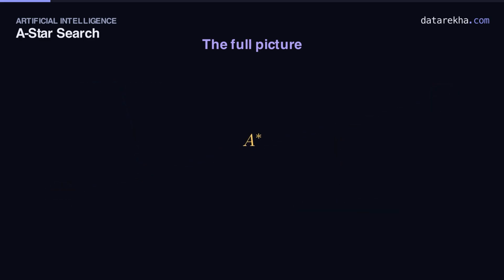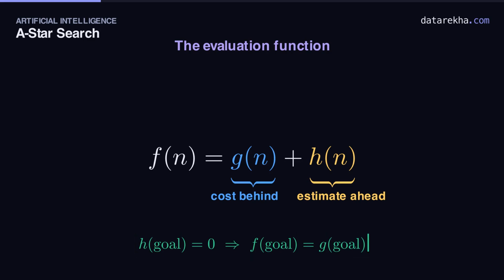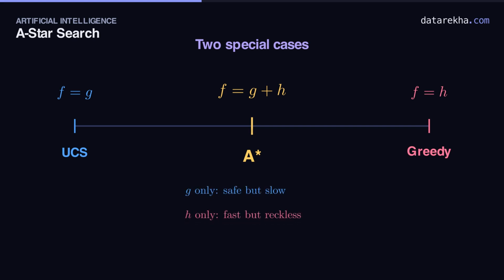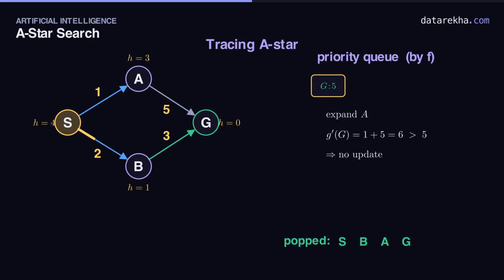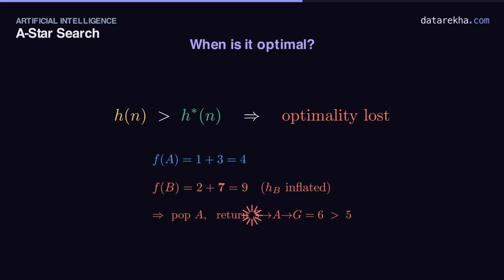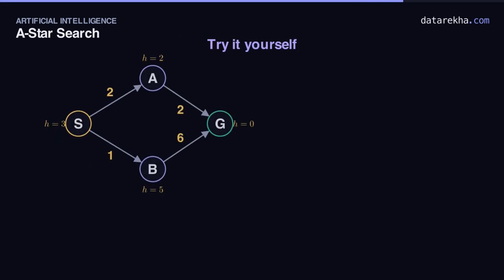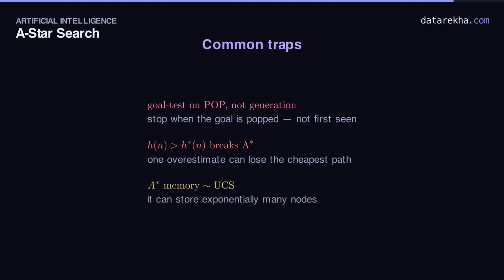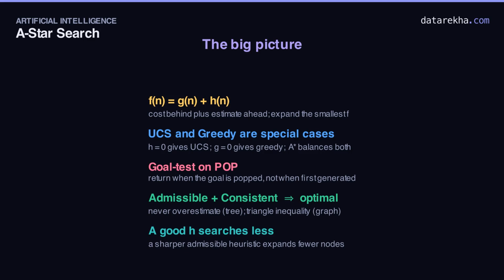A-Star Search — Visual Guide + Solved Problems | GATE DA | datarekha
A-Star Search — explained from the ground up with clear, animated visuals and fully worked examples.

In this datarekha lesson we build A-Star Search intuitively and rigorously: the core idea shown as a picture first, the exact mathematics that makes it work, worked examples traced step by step, a "try it yourself" problem to test yourself, and the common traps to avoid — so the concept actually clicks and stays.

📘 Part of the Artificial Intelligence series — a clean, exam-ready walkthrough of every essential idea in Data Science & AI, one concept at a time.

⏱ TIMESTAMPS
0:00 A-Star Search: intuition and big picture
1:32 Core definitions and visual model
3:38 Key formulas and method
6:06 Worked example, step by step
8:34 Exam-style problems and reasoning
10:20 Common traps and final recap